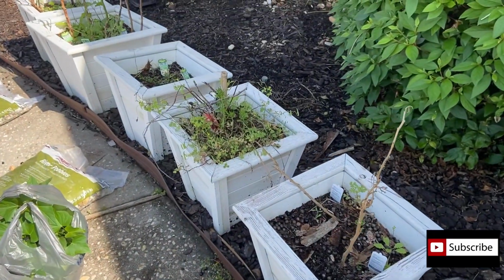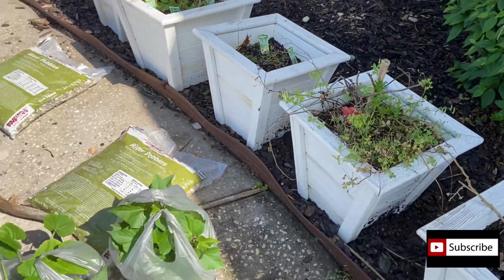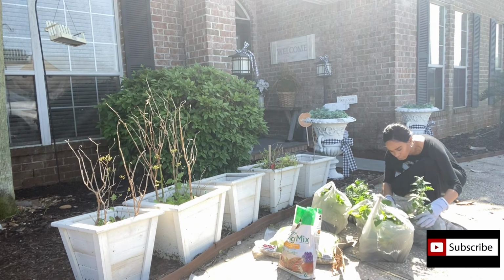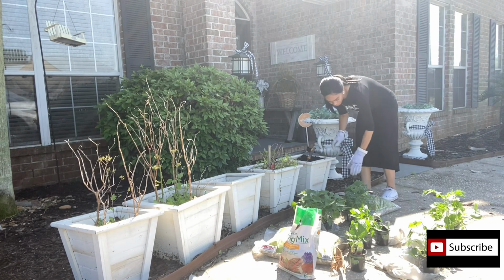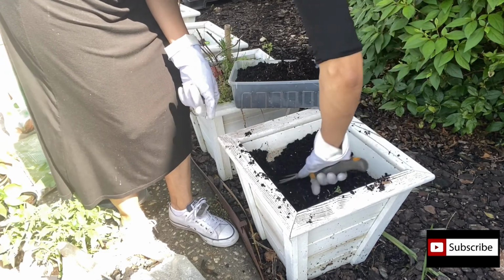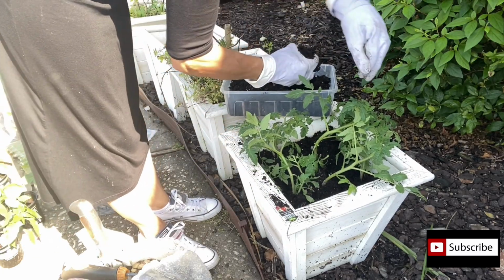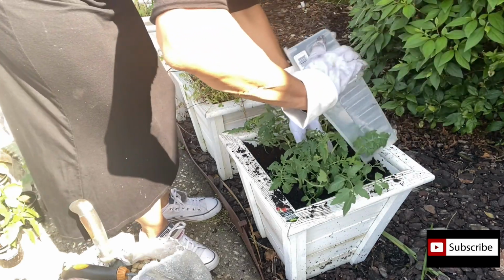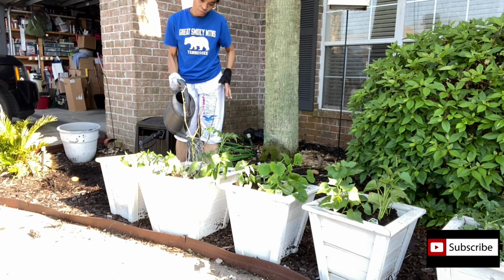Potted Garden!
Hi Guys! This week I’m sharing how I plant my potted garden. Last year some of said you’d love to see how I do that so I hope this video inspires you to plant your own garden. Enjoy and be INSPIRED!
Intro Details:
Song: Toss the Salt
Latest Blog:     Pretty Little Pleasures – A blog about the little things in life that bring pleasure.
Links:
Soil Moisture Meter: Amazon.com : Bearbro Soil Moisture Meter, 3-in-1 Soil pH Meter, Test Kit for Moisture, Great for Home and Garden, Lawn, Farm, Indoor & Outdoor Use : Garden & Outdoor